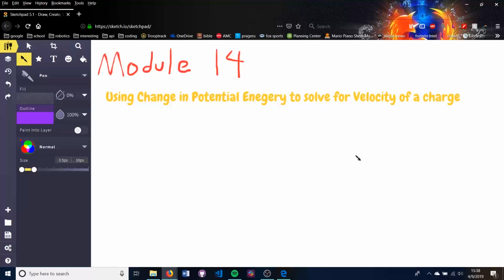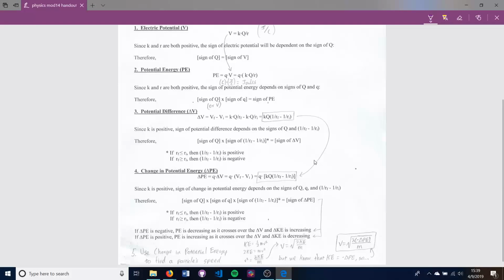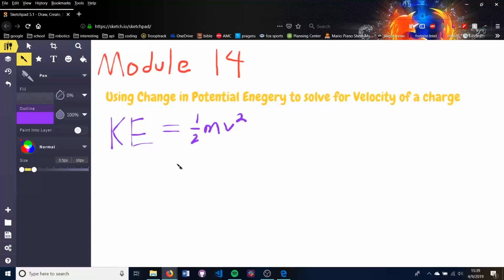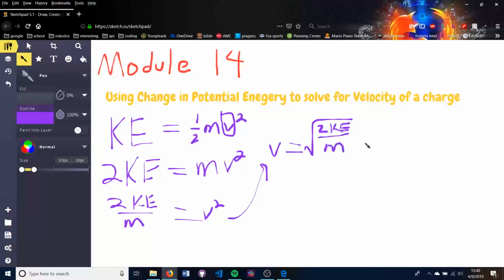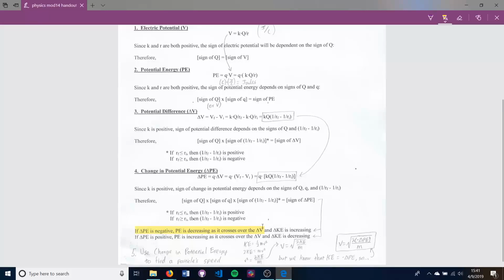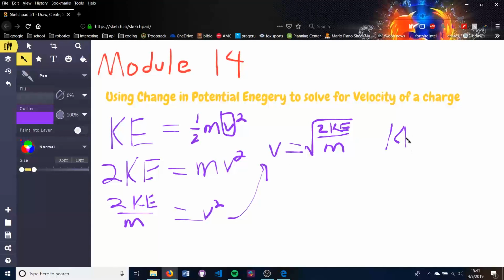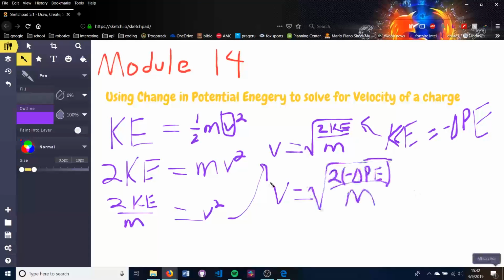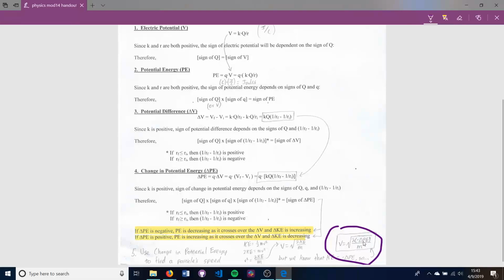physics Module 14 - using change in PE to solve for the speed of a charge